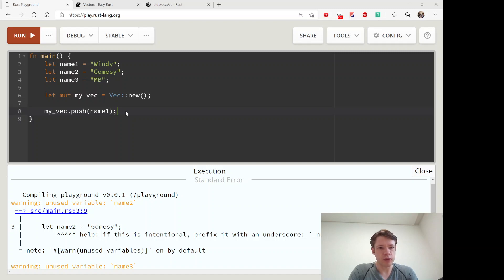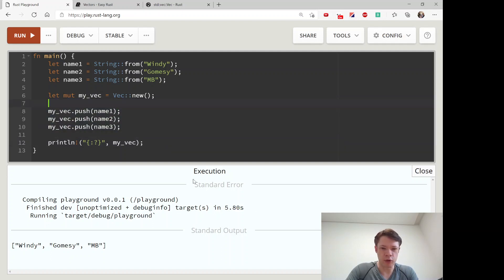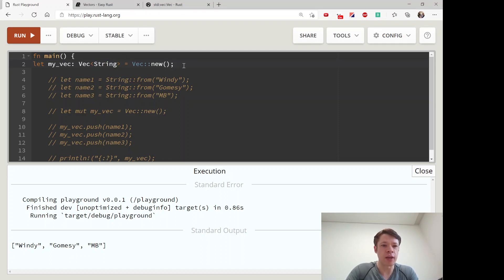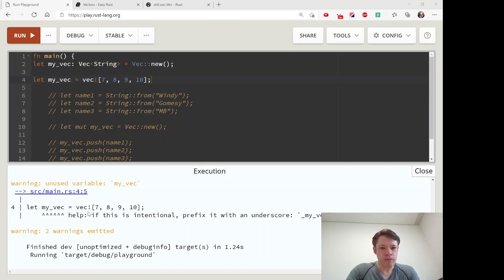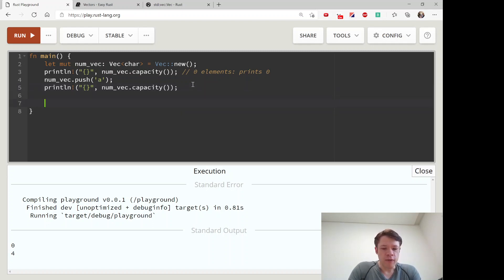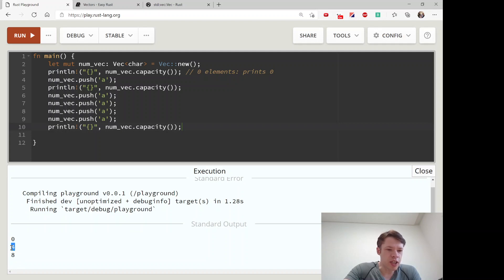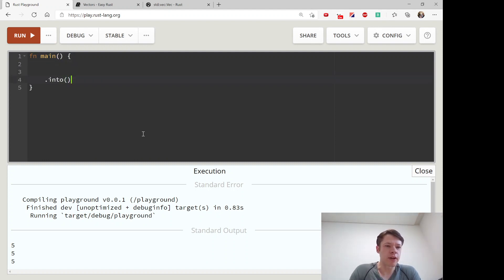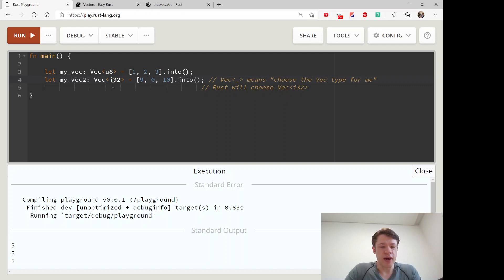Easy Rust 022: Vecs